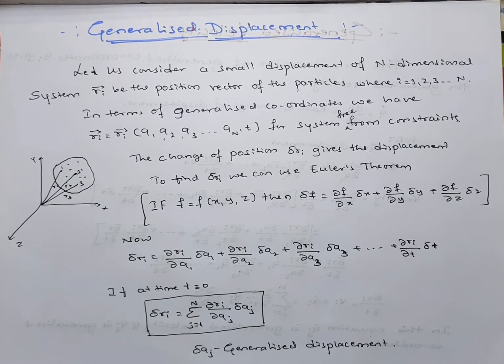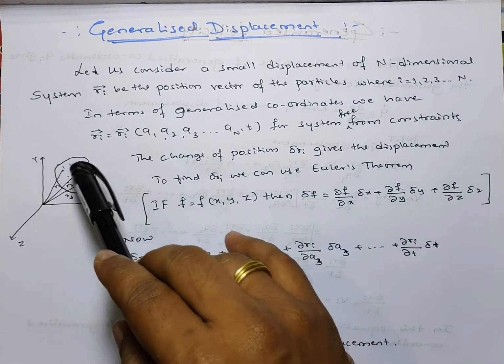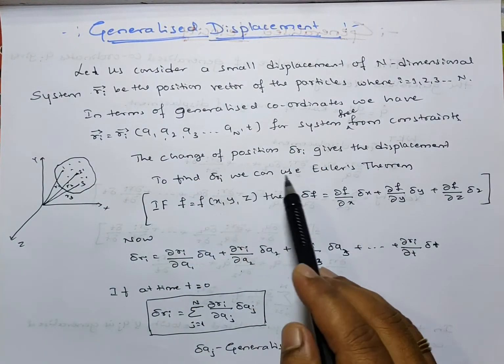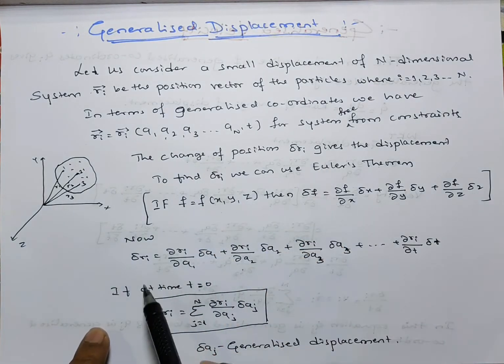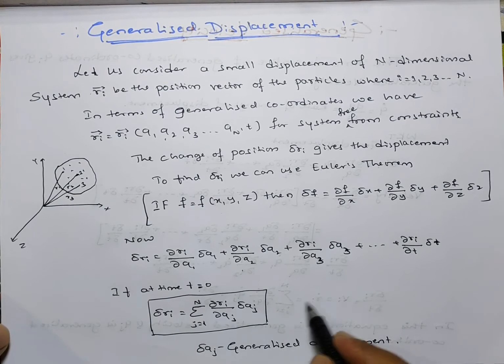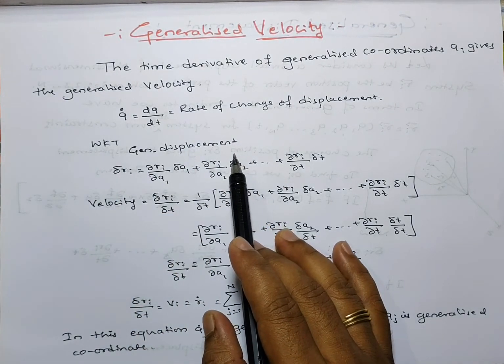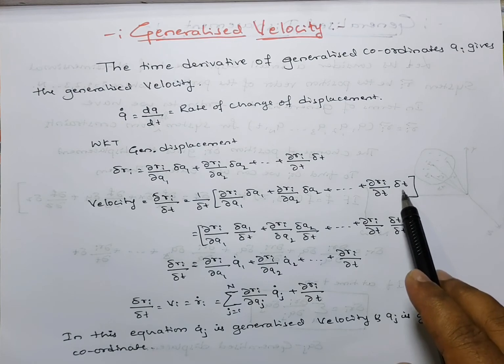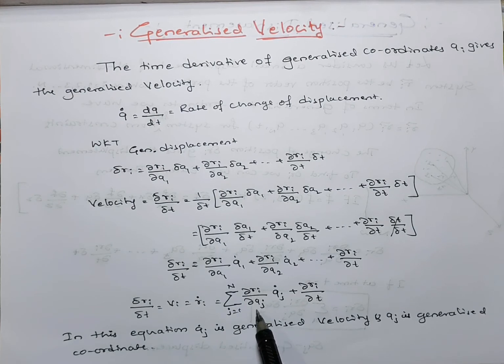Classical Mechanics -1.3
Generalized displacement & Generalized Velocity.